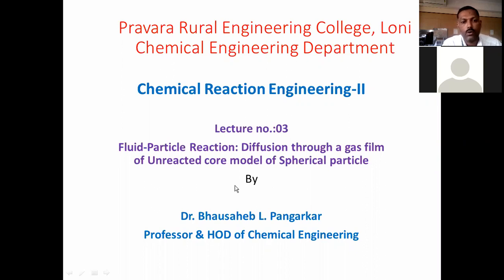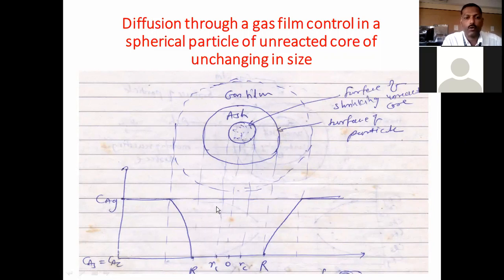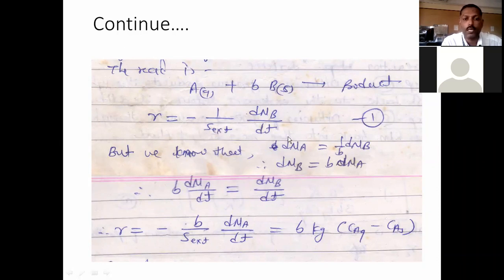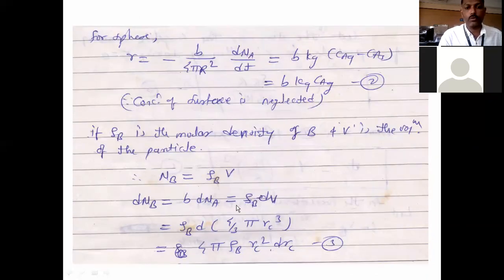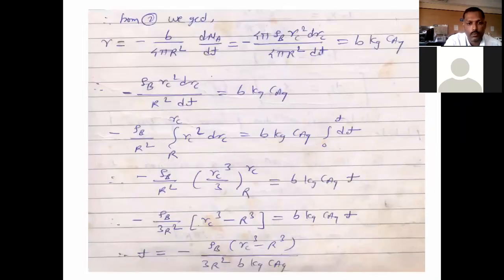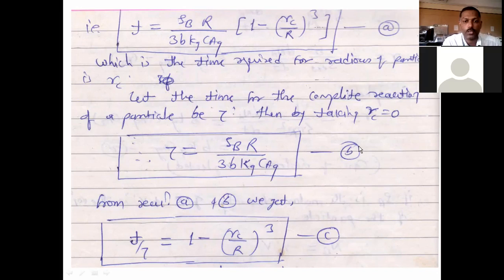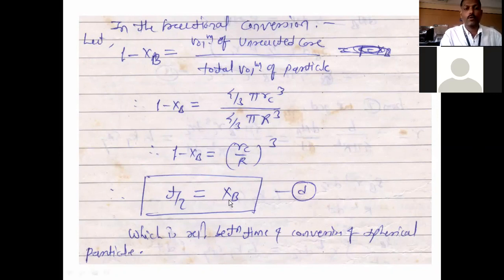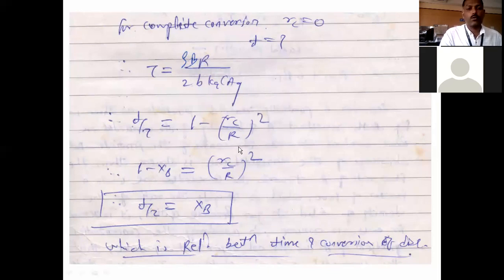2. Chemical Reaction Engg-II : Gas film control of fluid particle reaction by Dr. B.L. Pangarkar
Gas Film control of fluid particle reaction of spherical and cylindrical particle of unchanging in size